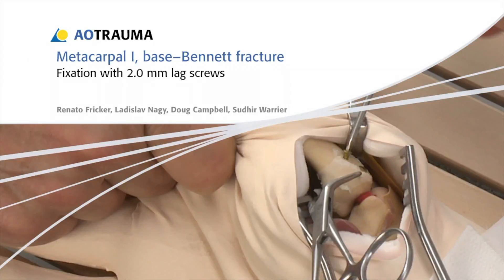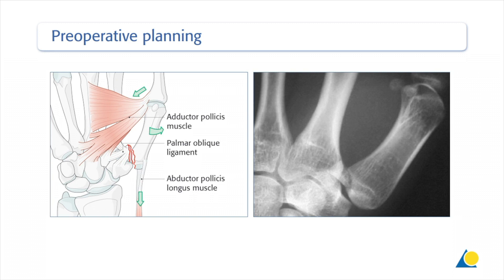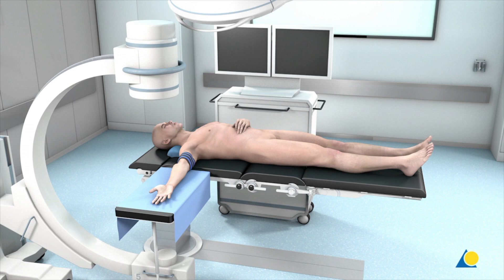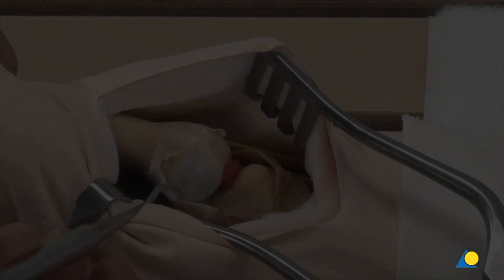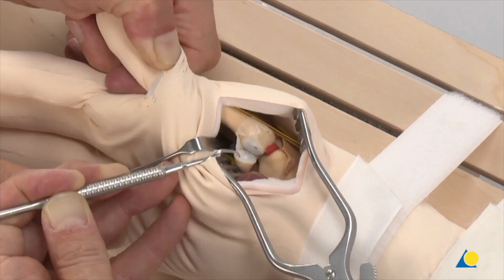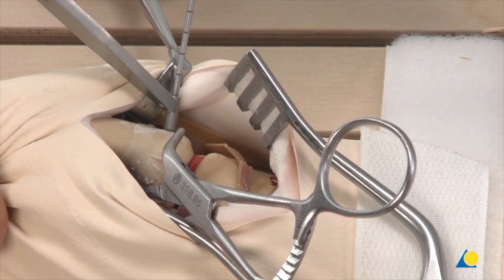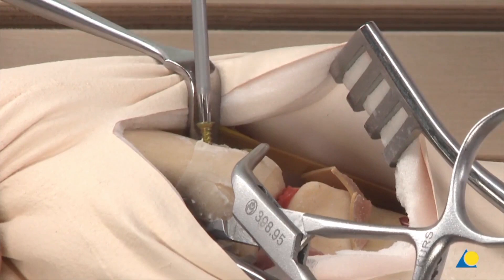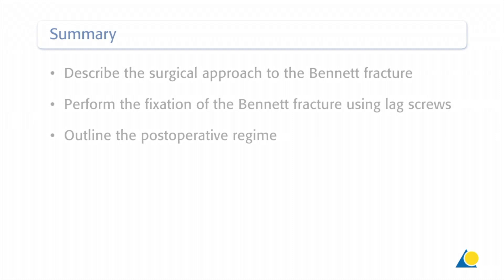Metacarpal I, Base - Bennett Fracture - Fixation with 2.0 mm Lag Screws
In this video the fixation of a Bennett fracture of the base of the first metacarpal with a sufficiently large fragment will be demonstrated, using 2.0 mm lag screws.
Learning Objectives:
* Describe the surgical approach to the Bennett fracture
* Perform the fixation of the Bennett fracture using lag screws
* Outline the postoperative regime